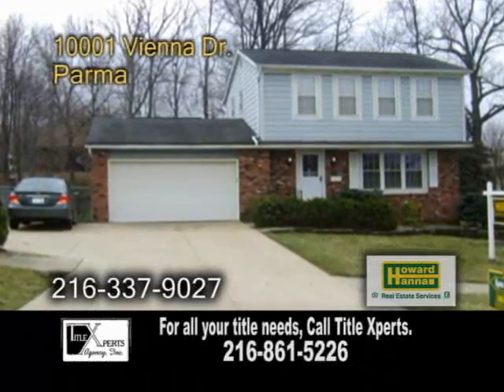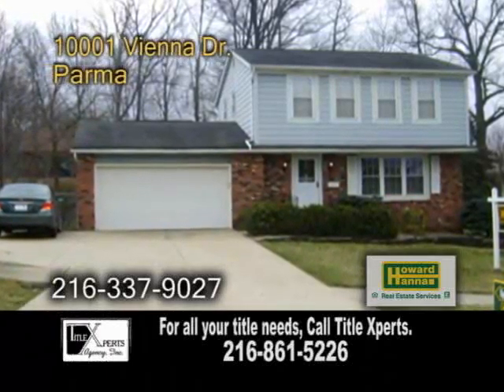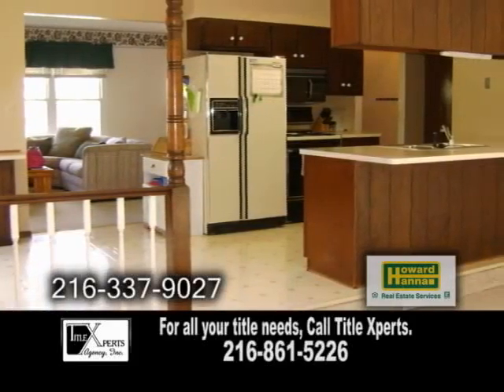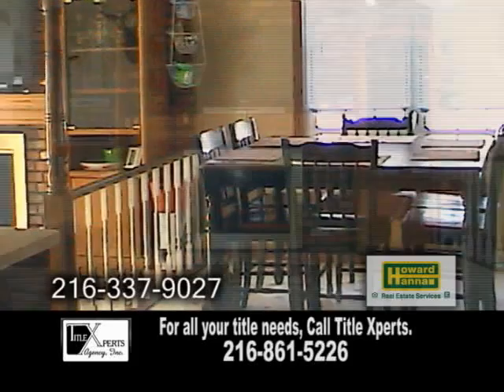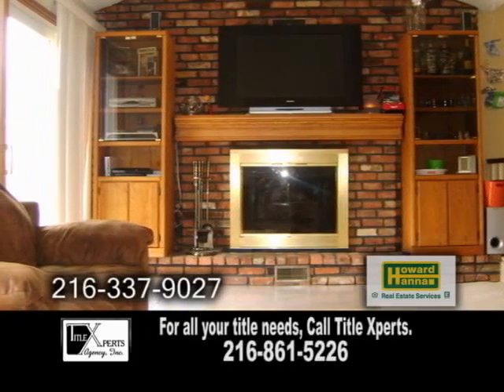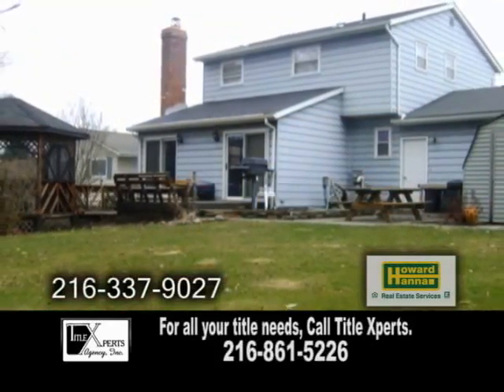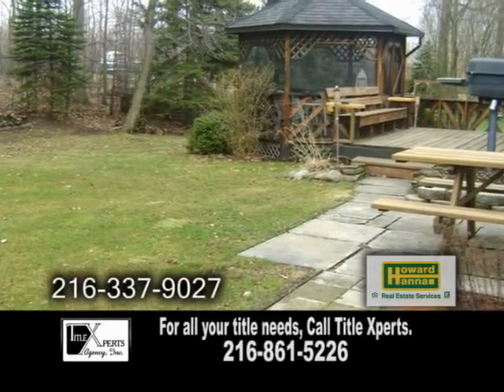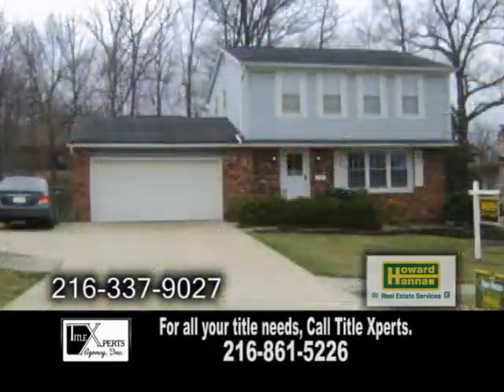10001 Vienna Donna Rondini Real Estate Showcase TV Lifestyles